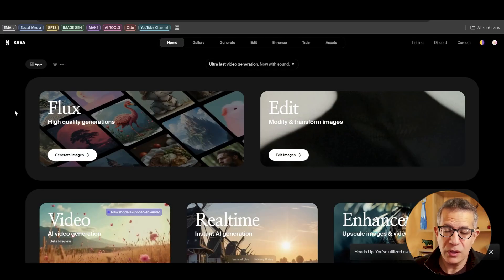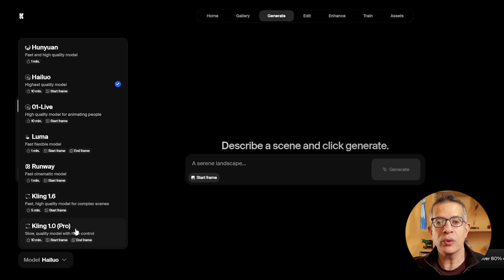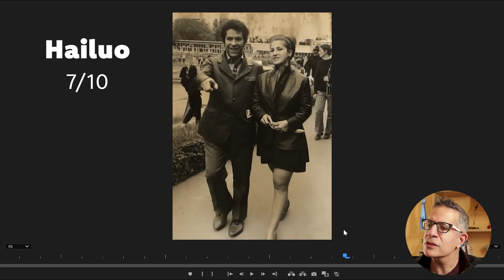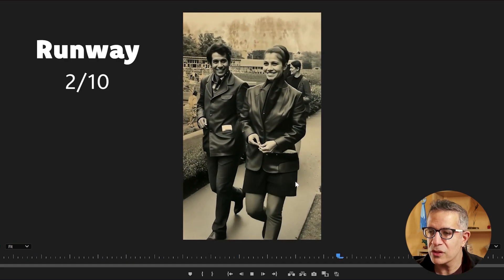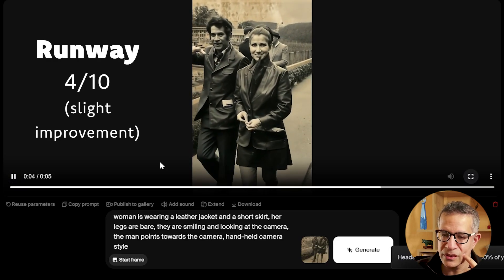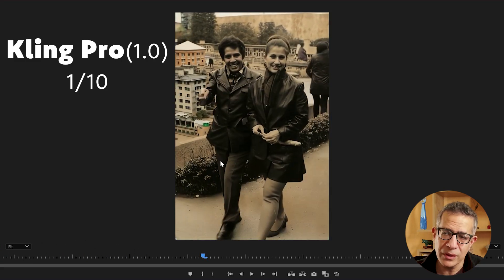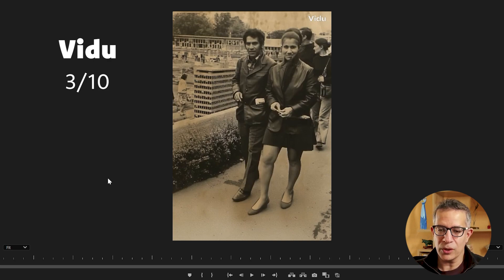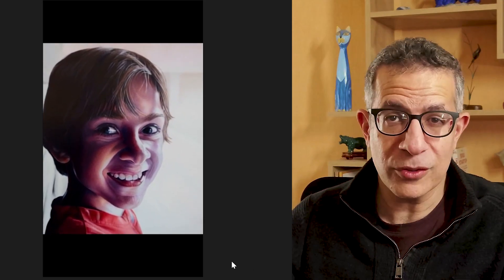How To Turn Your Photos Into Videos! (AI Models Compared)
🎥 Want to turn your favourite photos into videos? AI makes it possible! 🚀

In this video, I compare different AI video models that turn still images into dynamic, moving videos.

Whether it’s an old family photo, a pet snapshot, or a piece of artwork, I show you which AI video models perform the best – and which ones fall short.

🔍 What You’ll Learn:
1️⃣ AI models for turning photos into videos 📸➡️🎬
2️⃣ A side-by-side comparison of multiple AI video generators
3️⃣ Key tips to get better results when animating images

💡 Perfect For:
✅ Anyone who wants to animate old or favourite photos
✅ Creators looking to experiment with AI-generated videos
✅ Anyone curious about the latest AI video technology

00:00 Intro
00:21 AI Video Models Overview
00:49 Using Krea & Multiple Models
04:10 Hailuo Model
05:14 01-Live Model
05:48 Luma Model
06:36 Runway Model
08:26 Kling 1.6 Model
10:16 Kling 1.0 Pro
10:51 Introducing Vidu
12:34 Vidu Result
13:45 Having Fun With It
14:39 Conclusion